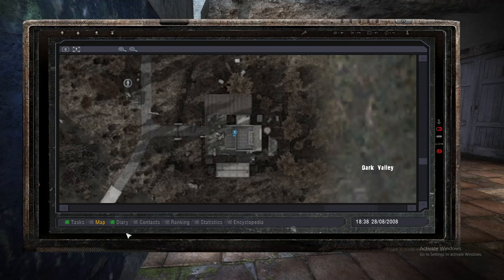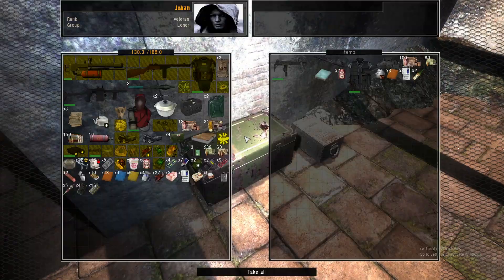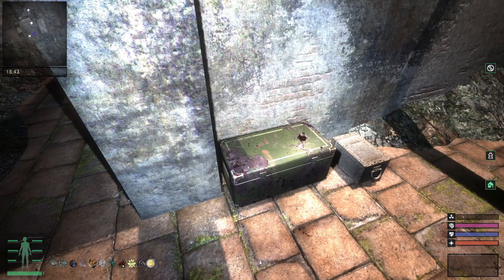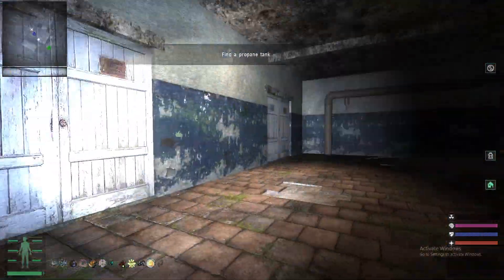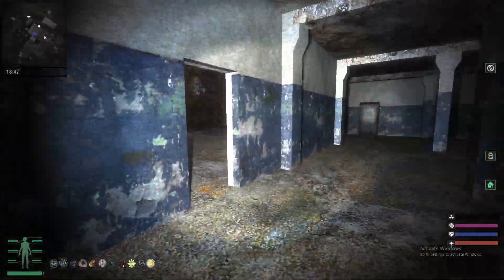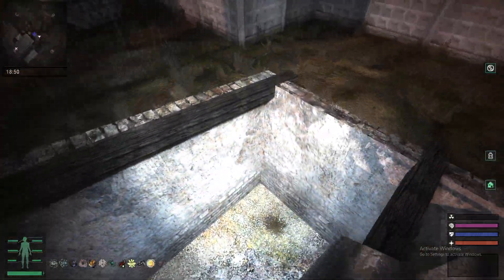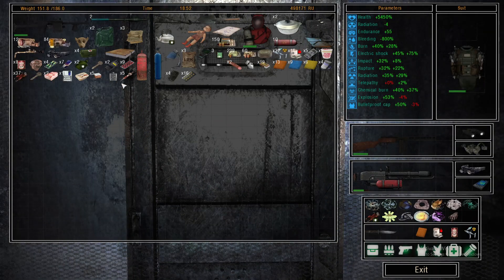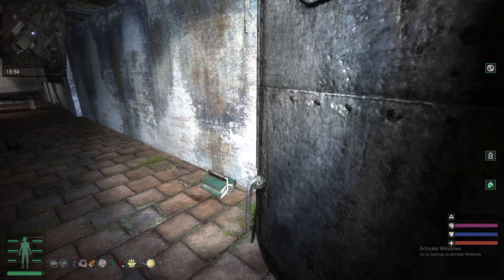S.T.A.L.K.E.R. Goldsphere OGSR - D Valley - Guide to the quest "Easier to make than break"